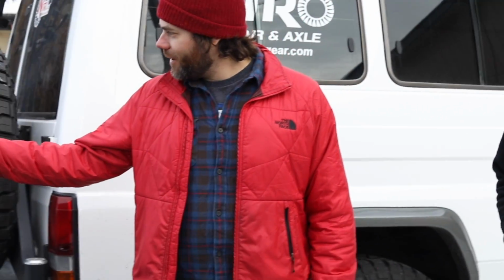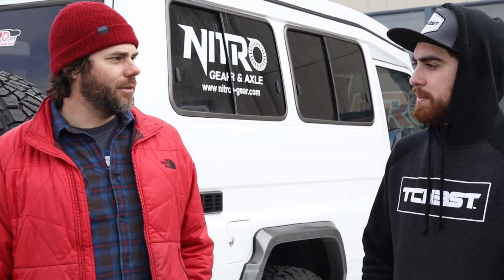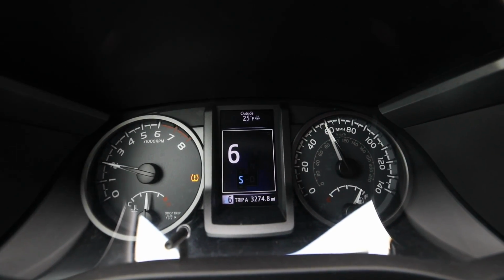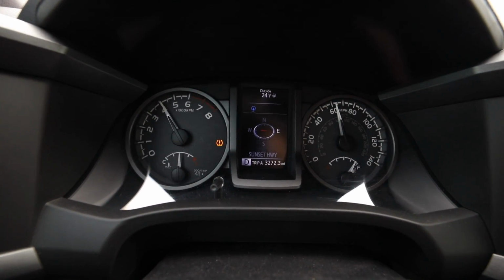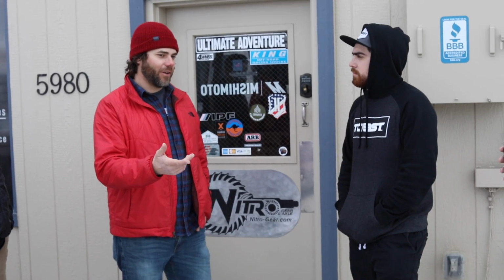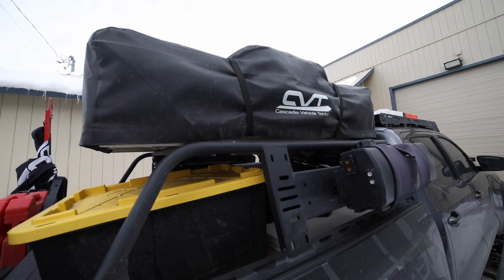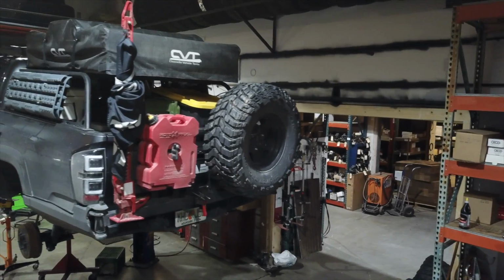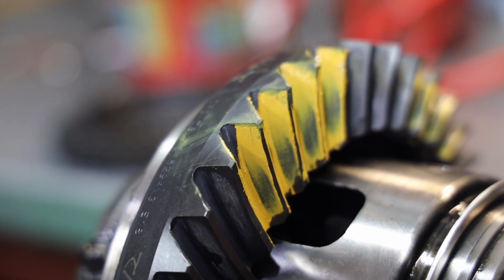How to Choose Your Tacoma Gears 4.88 or 5.29? Re-gear Explained. | Nitro Gears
After driving our truck with the new gears we realize the importance of getting the message across to our followers. Re-gearing your truck is a must if you are planning on upgrading your tires to a bigger size.

Thinking of re-gearing? Take advantage of our current financing program Starting at $118/month with affirm. (0% APR for 12 months offer ends 5/5.)